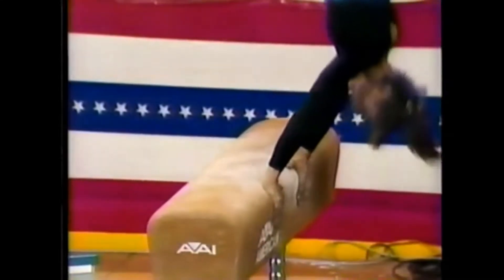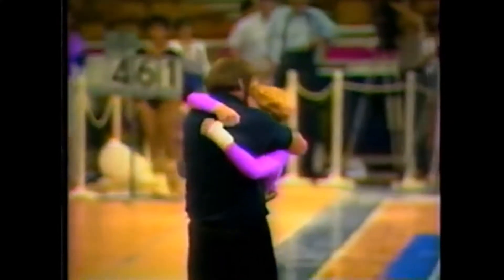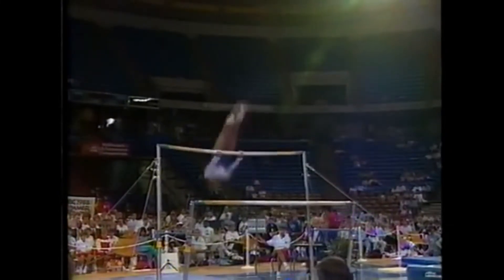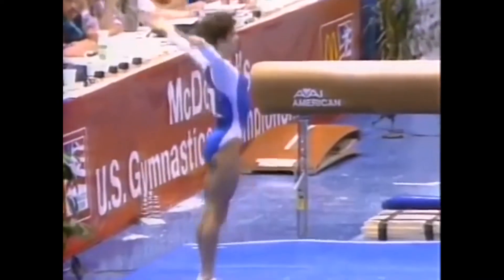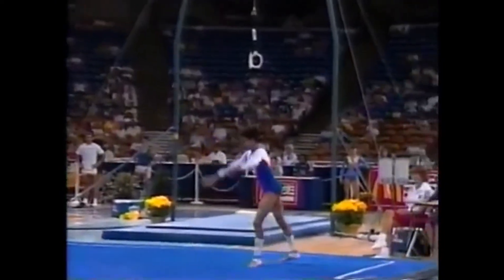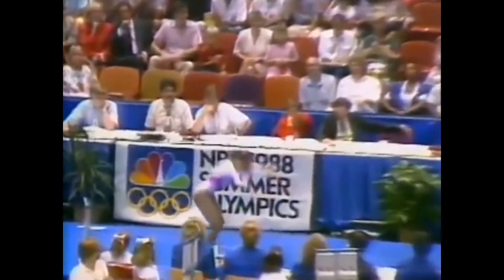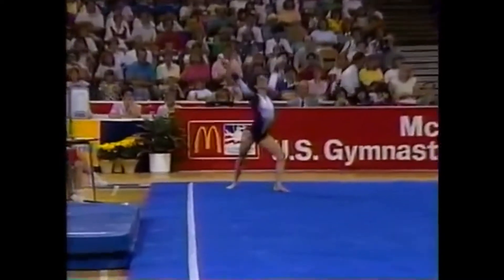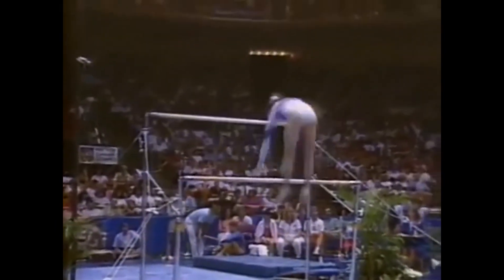Mary Lou Retton: Color Commentary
Mary Lou Retton delivers color commentary for the 1980's